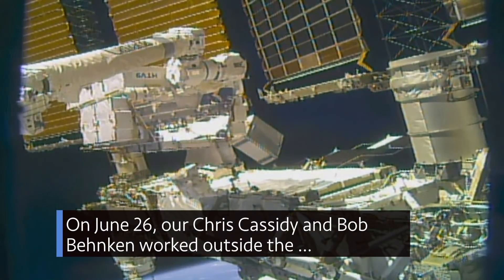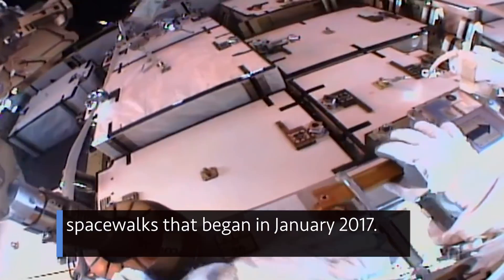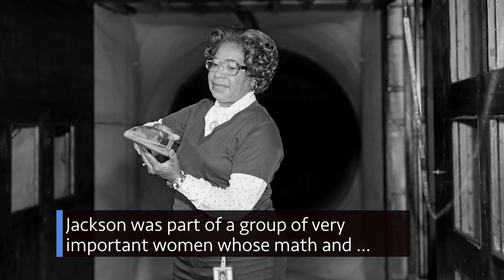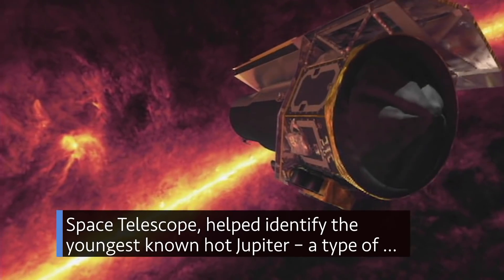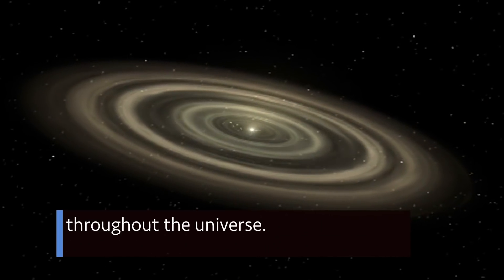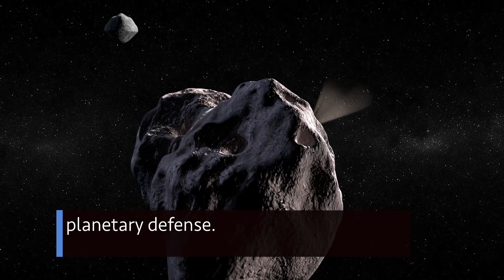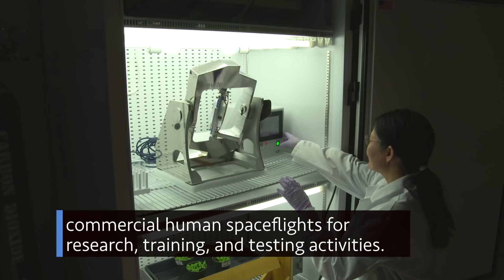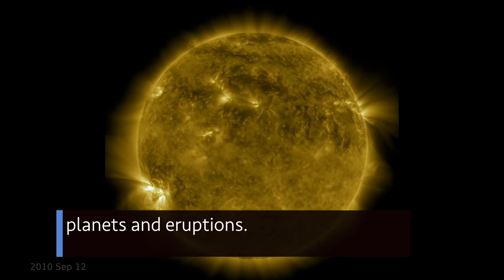A Power Spacewalk Outside the Space Station on This Week @NASA – June 26, 2020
A power spacewalk outside the space station, honoring a former ‘Hidden Figure,’ and a “way cool” find of a hot Jupiter … a few of the stories to tell you about – This Week at NASA!

This video is available for download from NASA's Image and Video Library

Producer: Andre Valentine
Editor: Lacey Young